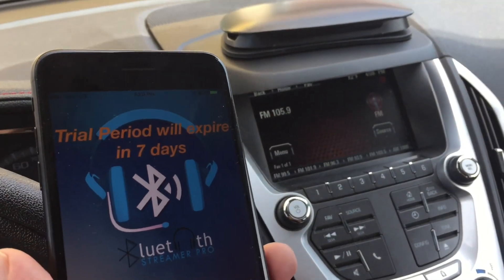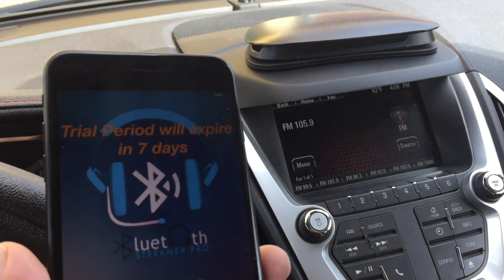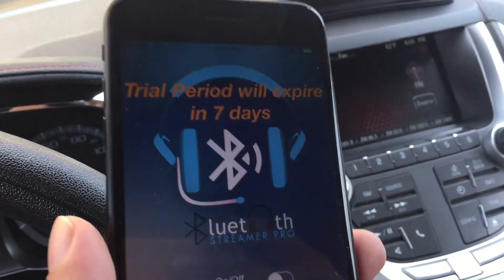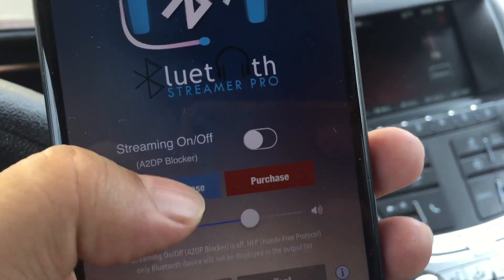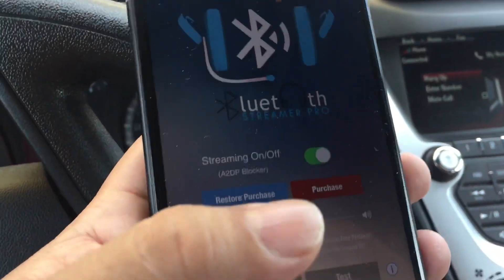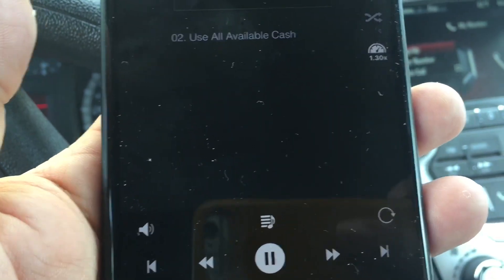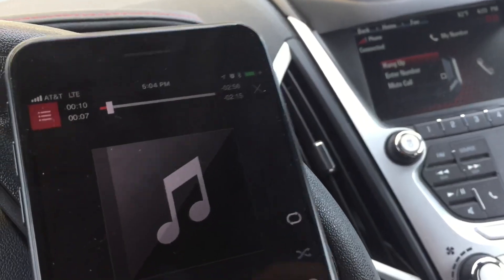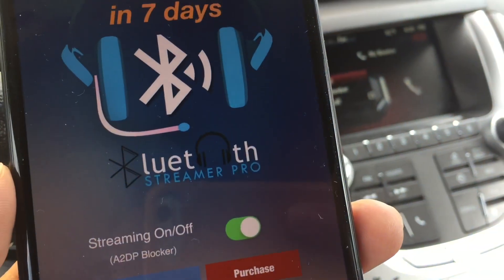How to Bluetooth stream any audio from your iPhone to your car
Bluetooth Streamer Pro 4+
Streaming Without Accessories
Momentary Lapps LLC

Join tens of thousands of happy users, and try Bluetooth Streamer Pro for free today!!! Trying to stream music to your Bluetooth car stereo, hearing aid, or headset??? Looking for an inexpensive and wireless alternative to auxiliary cables or expensive aftermarket hardware??? Look no further!!!

Stream ANY audio from your phone to your car stereo, hearing aid, or headset wirelessly, even if it only allows you to make phone calls now!!!

Does your vehicle have Bluetooth for making phone calls (hands-free), but it won’t let you stream your music and audio files??? Mine does, and I searched high and low for a solution. The best option I found was to buy an expensive piece of hardware to perform the A2DP Bluetooth profile my car stereo was missing. That hardware finally allowed me to stream the audio and feed it into the auxiliary port. That is a great option if you want to spend $100+ on the hardware, but I thought there had to be a better way… If that doesn’t sound appealing to you, there is finally an affordable option…the Bluetooth Streamer Pro app!!! This app makes the car stereo (or any device that supports Bluetooth Hands-Free Protocol, HFP) think it is on a phone call and stream the music/audio that way!!!

Works especially well for podcasts and audiobooks such as Audible and Scribd!!!

Then stream as much audio from as many different sources and to as many different targets as you like to test it for 7 days. After the 7 days, we ask that you purchase the app to continue to experience audio streaming bliss forever for less than the price of a latte at your favorite coffee shop ;)

This app will not help you much with these vehicles. However, vehicles just a few years old that have Bluetooth installed from the factory only have HFP protocol, so they can only make phone calls via Bluetooth. There are also several new and older headsets and hearing aids that only have HFP Bluetooth. If you have one of these vehicles, headsets, or hearing aids and want to stream audio, this app is for you!!! This is not a comprehensive list (nor does it ensure it will work, please test on your equipment during the trial period), but many late model vehicles made by Acura, General Motors with Onstar, and Audi MMI would benefit from this app. Headsets that may benefit include several Samsung, BlueAnt, and Plantronics models. Hearing aids that may benefit may include several Unitron and Phonak models.

IMPORTANT NOTE: The audio is streamed to the car stereo (or other HFP device) through a protocol normally used for voice (phone calls). Therefore, the audio frequency range output will not be the same as using A2DP protocol. This is a limitation of the hardware/protocol and NOT the app. The only way to change this is to buy different (and expensive!) hardware. Please test and make sure you are satisfied before you purchase. We want you to love it, and we are sure you will!!! Expedition Money LLC